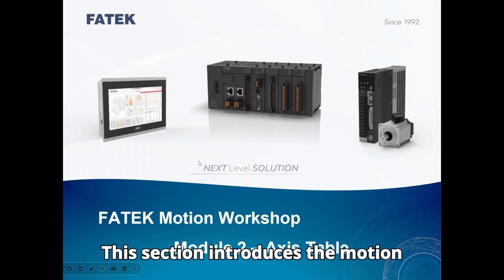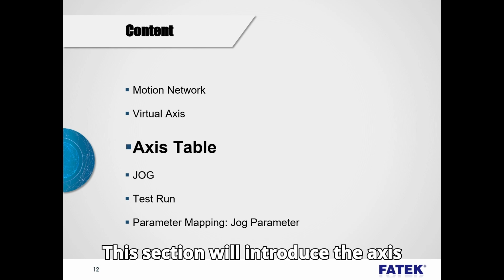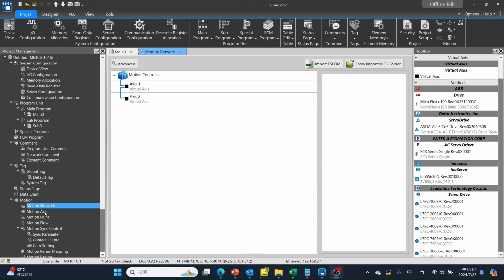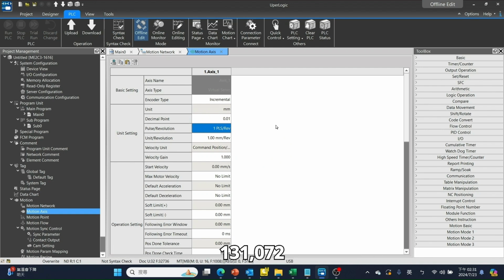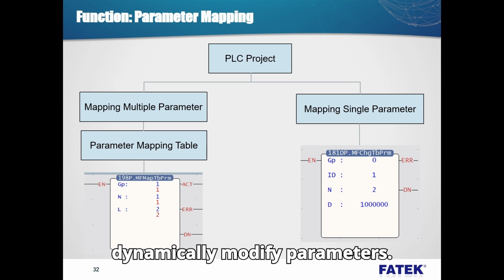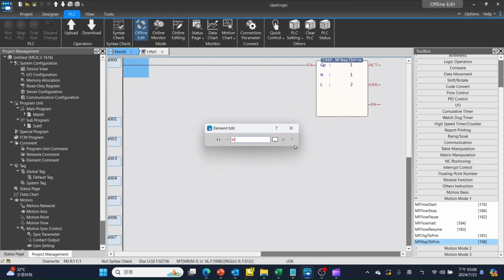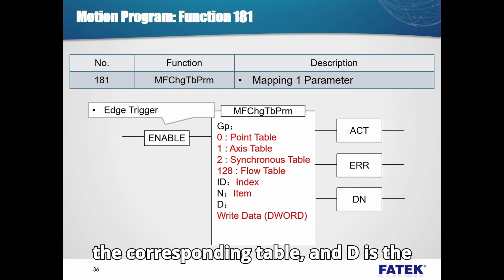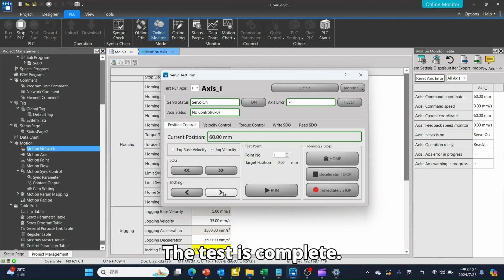【How M PLC Motion】Ep.2 Motion Axis Table 1